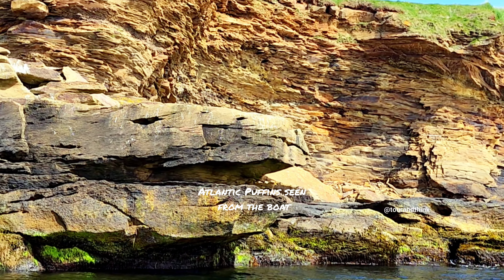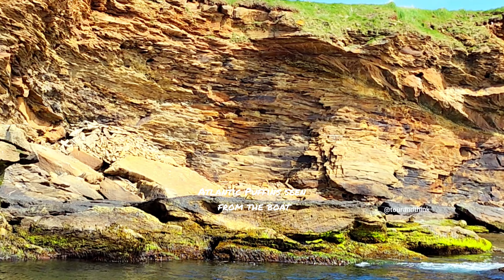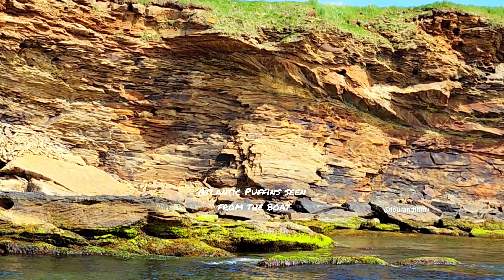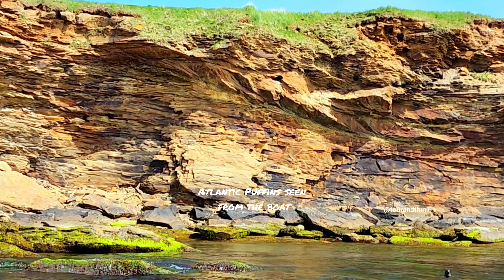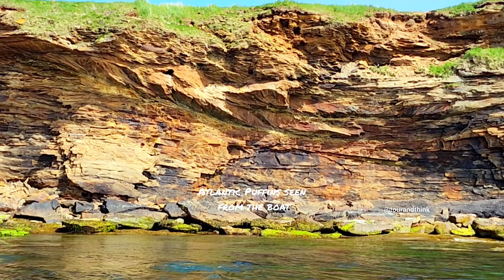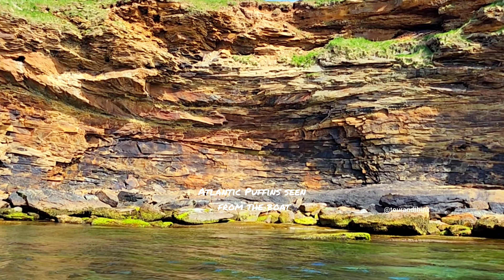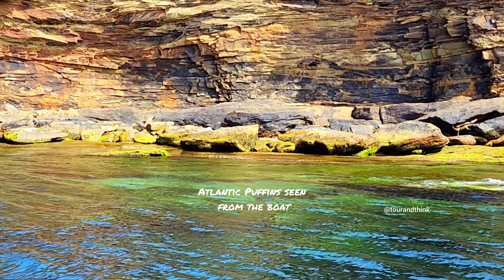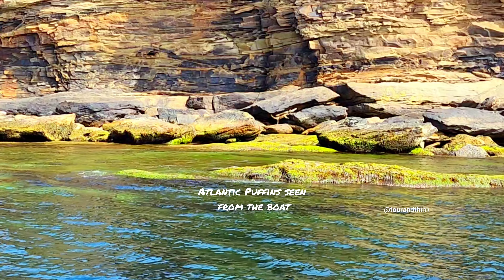Bird Island Boat Tours |Nova Scotia |Canada